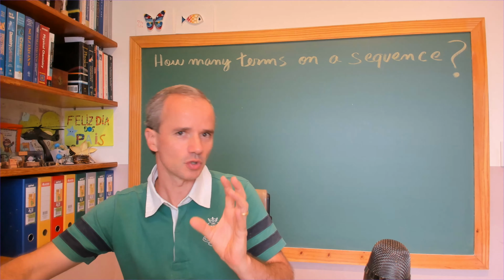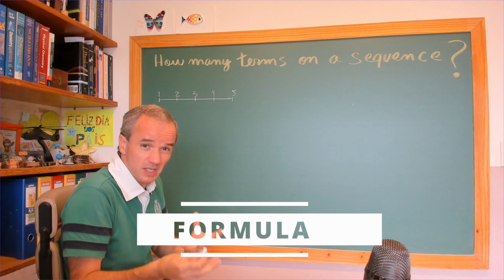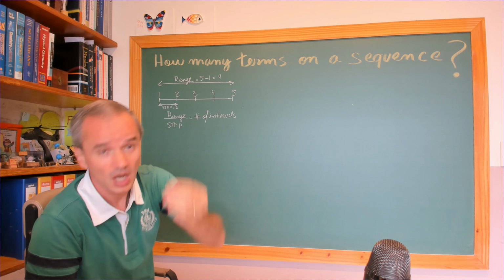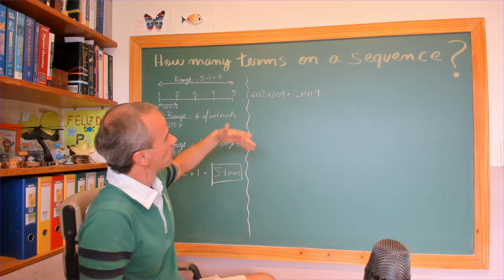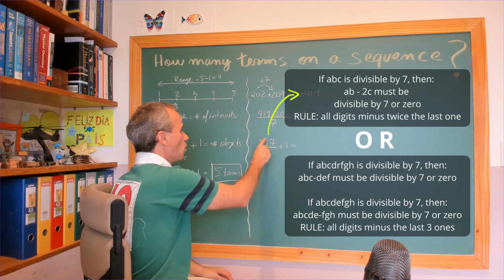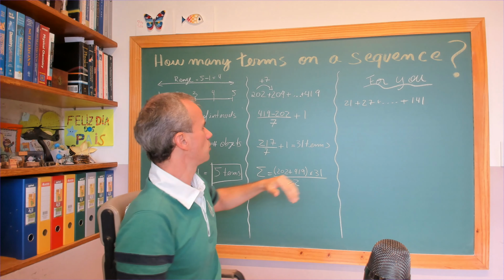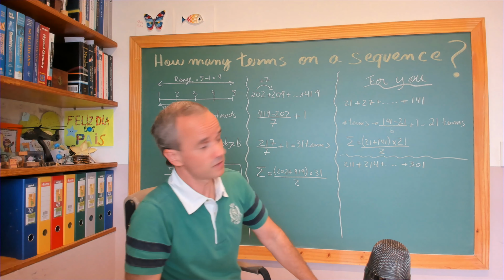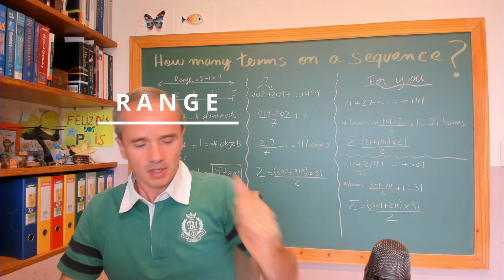How many terms on an Arithmetic Sequence - Understand the formula NOW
Very often, we face the problem of knowing how many terms exist in an arithmetic sequence. For instance, when we perform a Gaussian sum. Most students are taught at school to memorize such formula without understanding its components.

The idea of this video is to make you understand why there is each part of this formula. In reality this formula begins with counting the number of intervals and later one is added to it to count the number of objects.

I will explain this formula in so many details that you will be able to deduce the formula by yourself, thus making easier to remember it next time you need it. We will talk about the sequence RANGE, sequence STEP SIZE as well and how to know when a number is divisible by 7.

On this video we will:
1️⃣ Know how to count how many terms are there on any arithmetic sequence;
2️⃣ Learn how to build this formula from scratch;
3️⃣ Remember how to count number of objects and number of terms on a set;
4️⃣ Learn how to know when a number is divisible by 7;
4️⃣ Practice 2 exercises on your own at the end of this video 🙂.

🔥 Content :

0:00 - Introduction;
0:40 - First Sequence: 12345
2:50 - Presenting "The Formula"
3:45 - Second Sequence: 202,204,...,419
5:20 - Is it divisible by 7?
6:20 - Practice exercise #1: 21,27,...,141
8:00 - Practice exercise #2: 211,214,...,301
9:20 - Fast Review
9:40 - Thanks 🙏, subscribe 👍